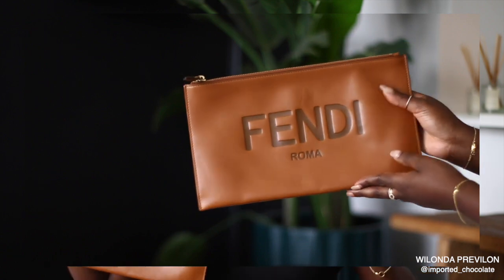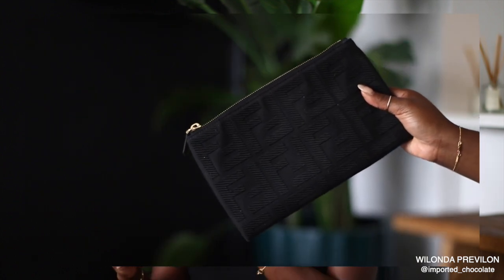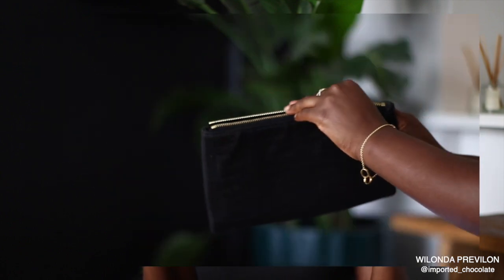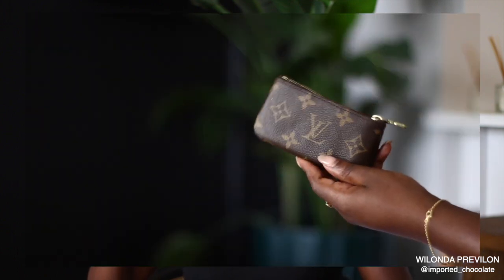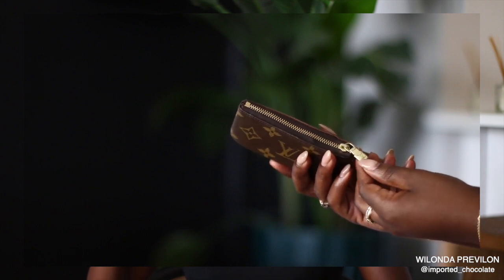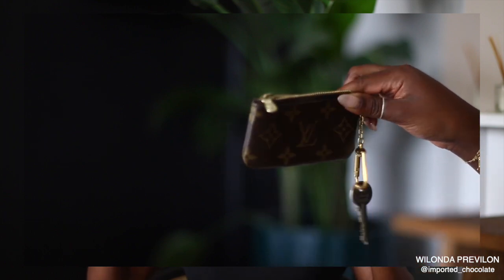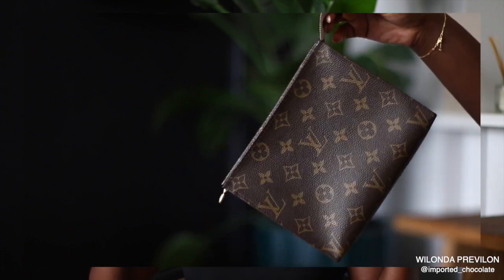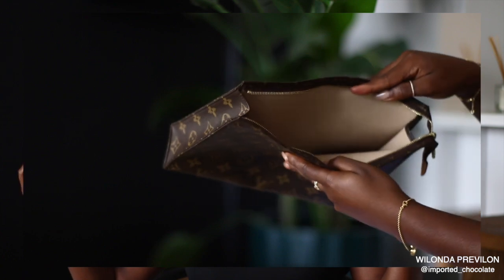all my designer small leather goods (slg) collection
*TRY ON HAULS & FEET CONTENTS